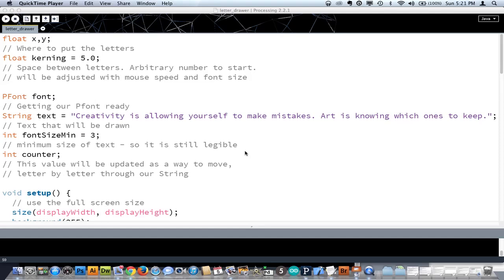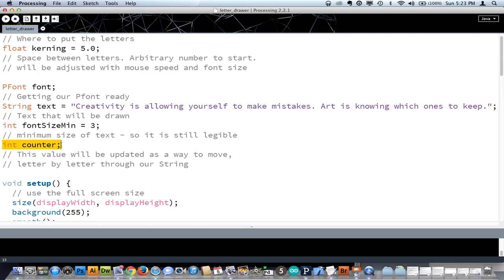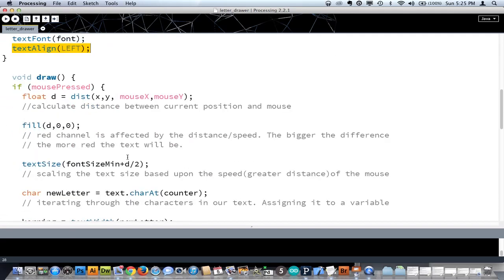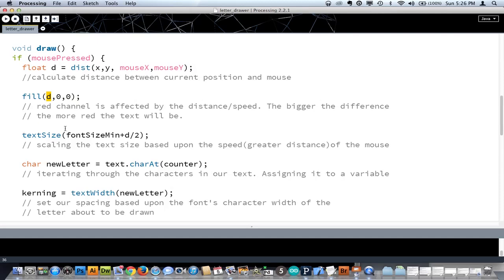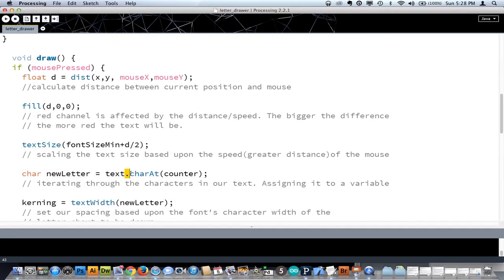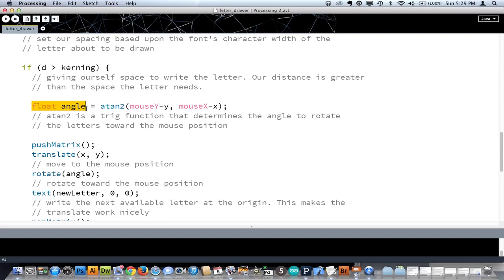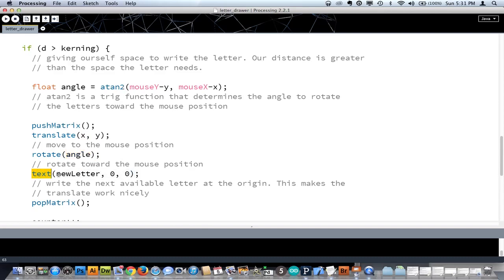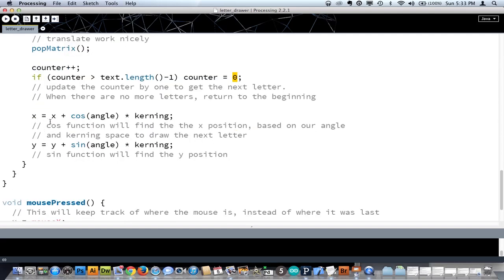dynamic text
Dynamically altering text size, color and rotation with mouse controls